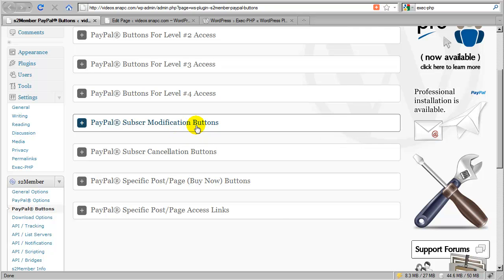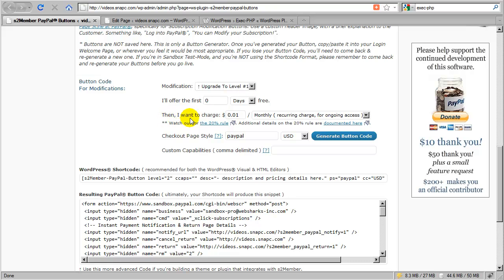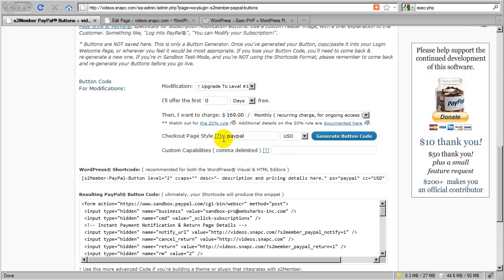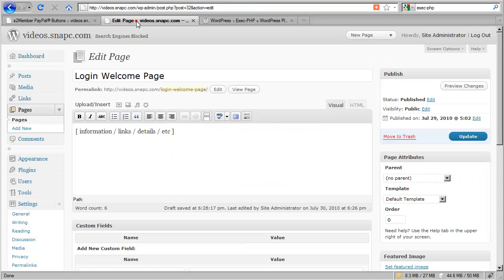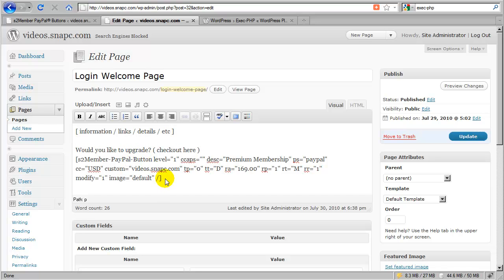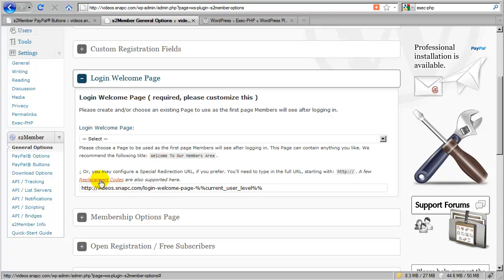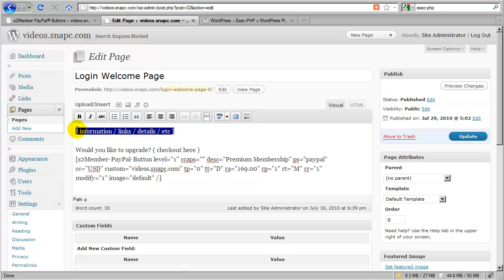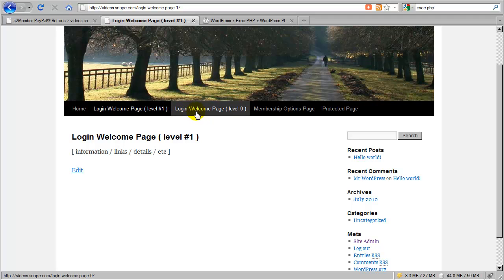s2Member ( Modification / Cancellation Buttons [1] )